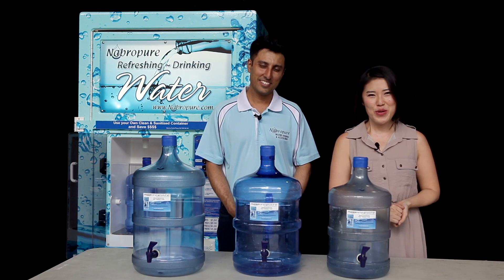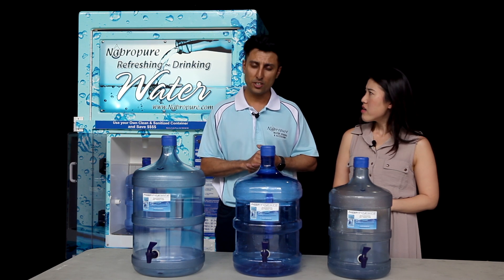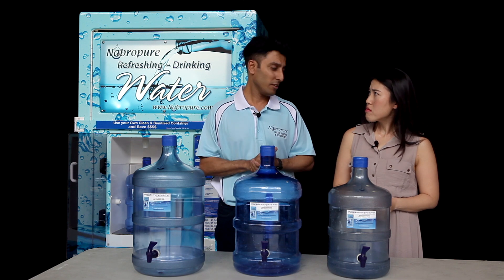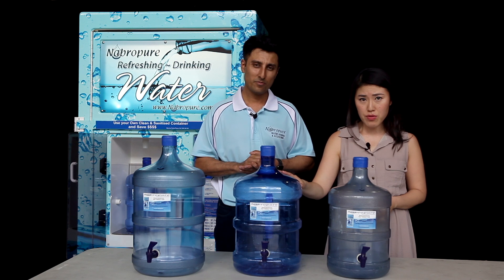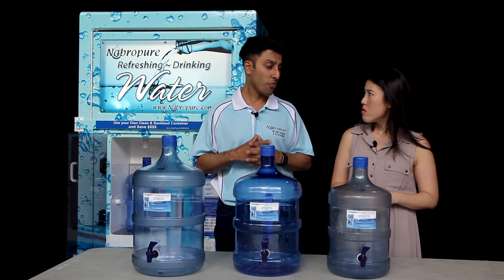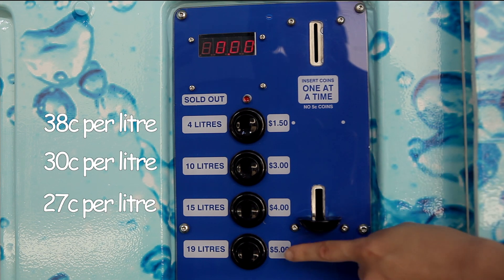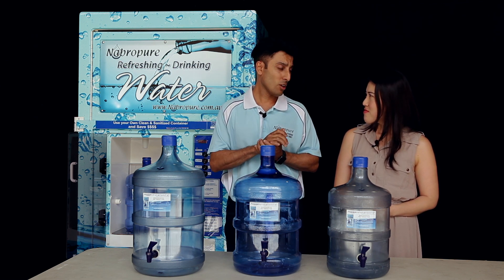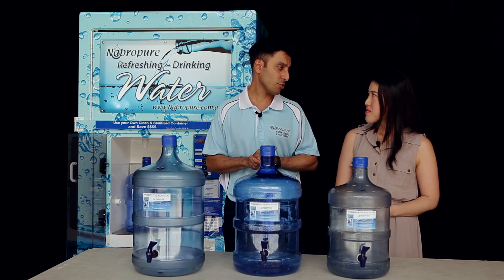Nabropure Water - why it is the best, pure water